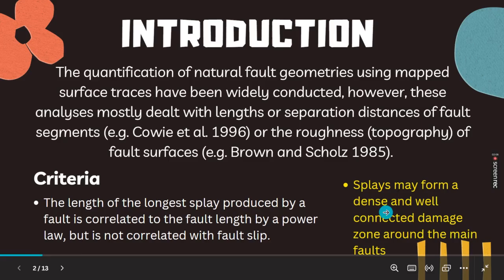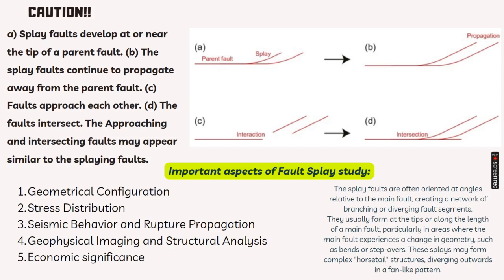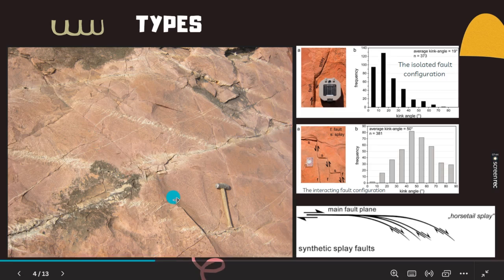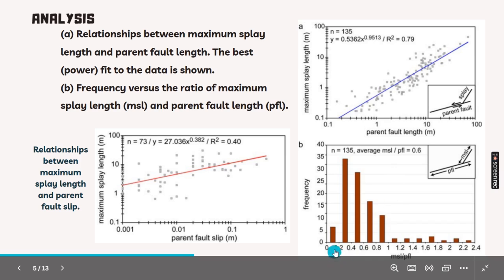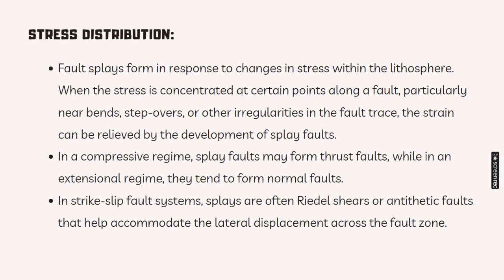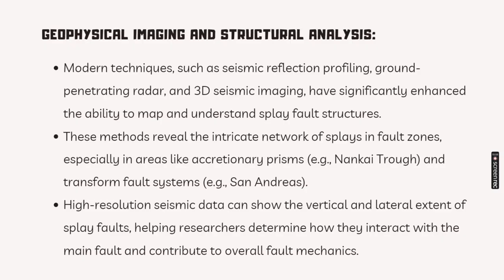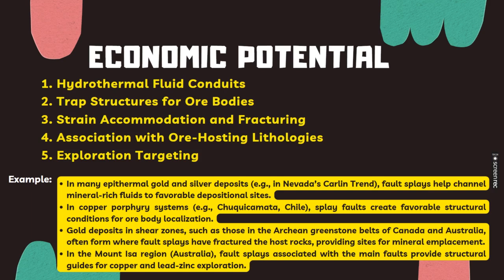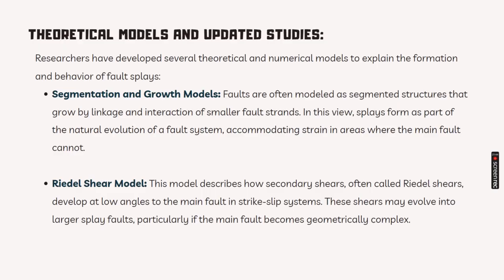Significance of splay faults in economic exploration